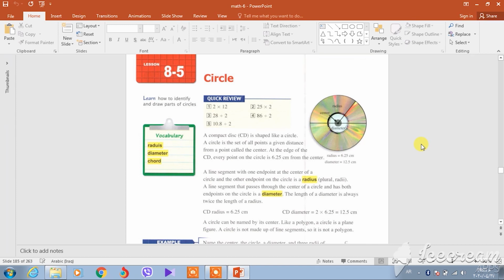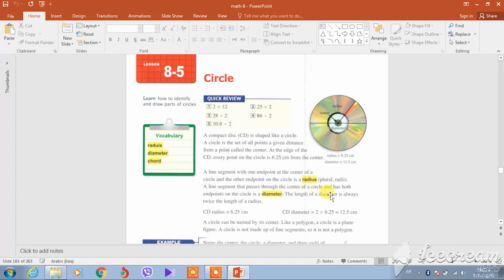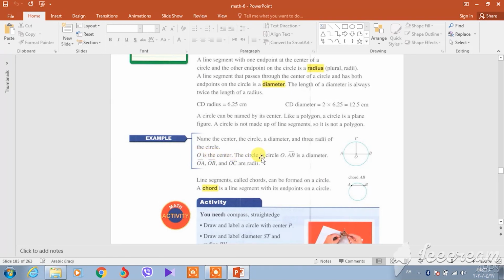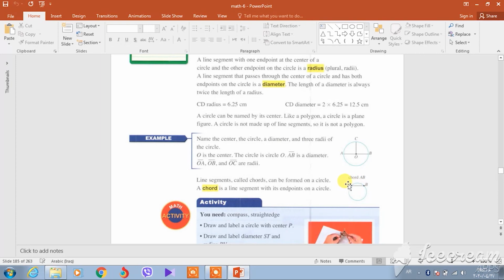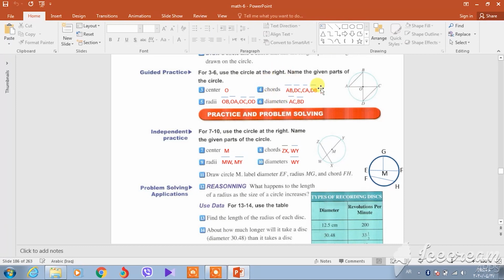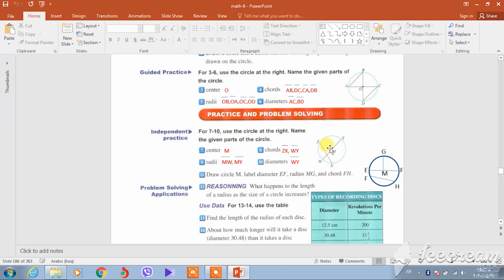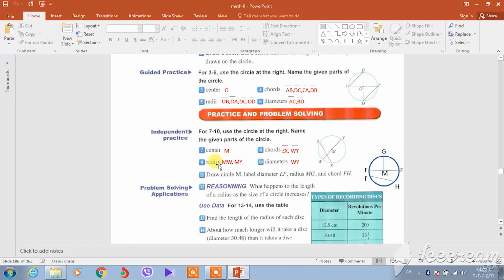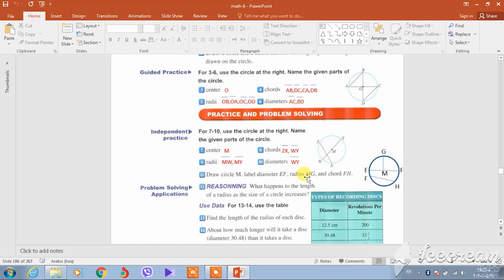math grade6 ch8 lesson5 circle